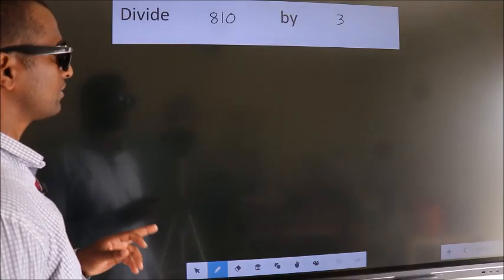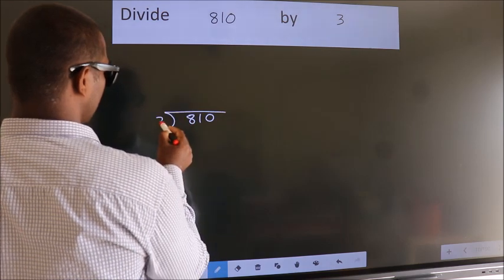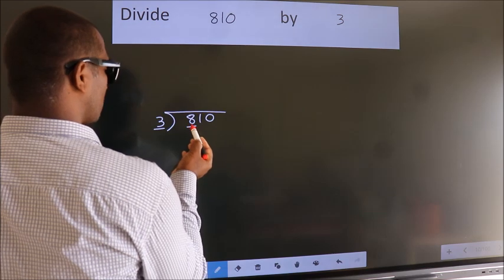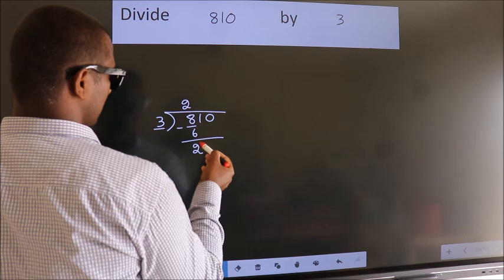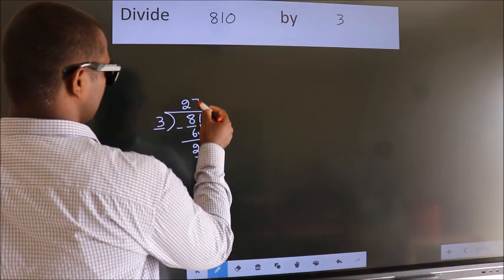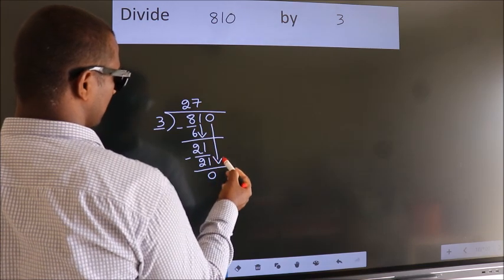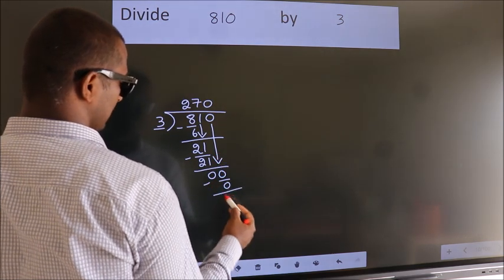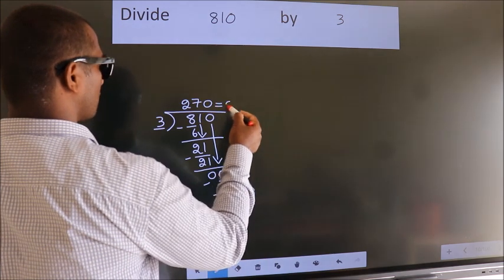Divide 810 by 3